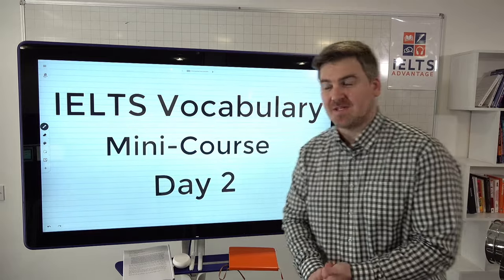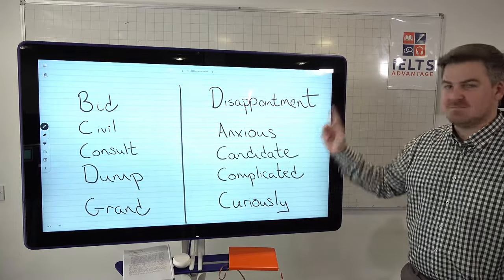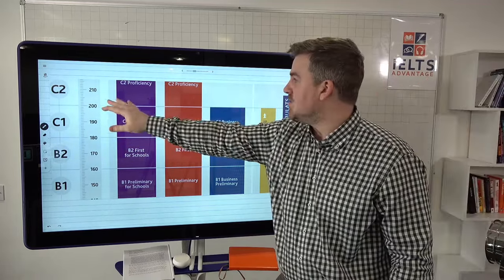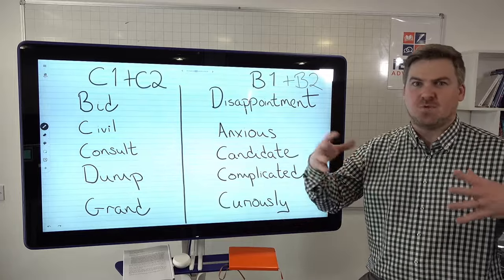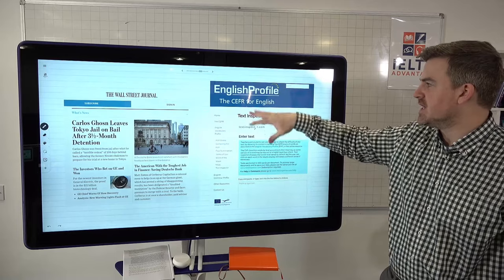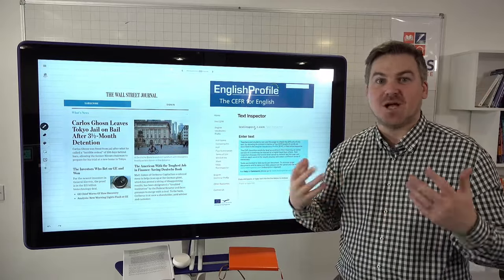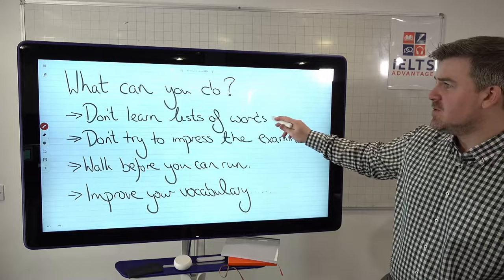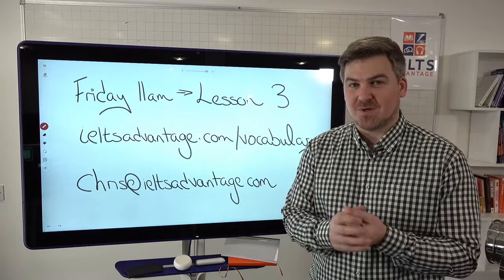IELTS Vocabulary Mini-Course Lesson 2: What Does Band 7 Vocabulary Look Like?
Today's live lesson will focus on what band 7 vocabulary actually looks like and how to use it properly in the IELTS test.

It will also have some useful tools on how you can improve your vocabulary at home.